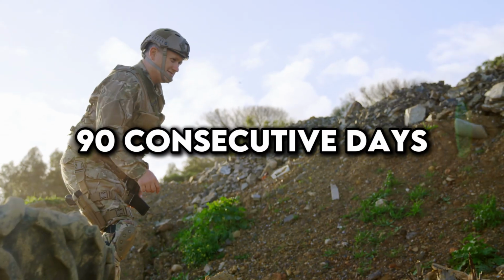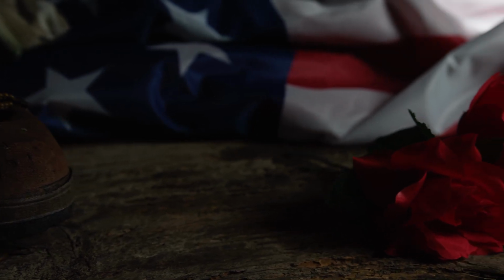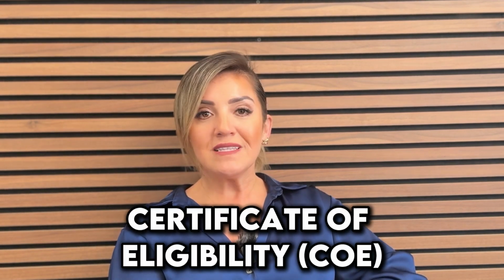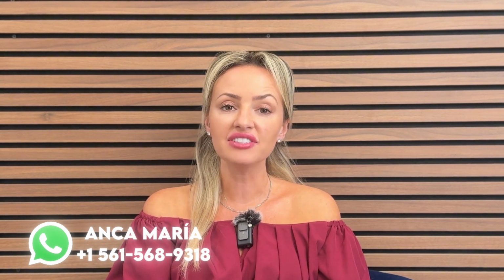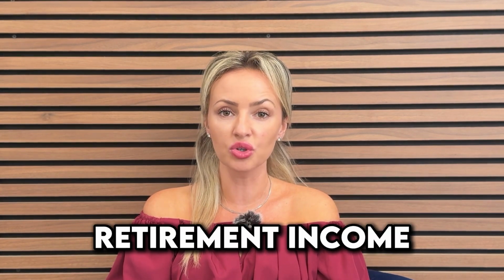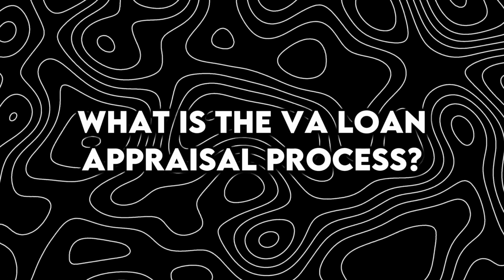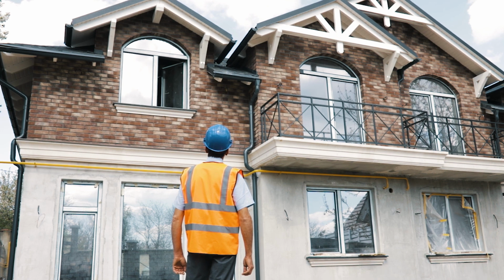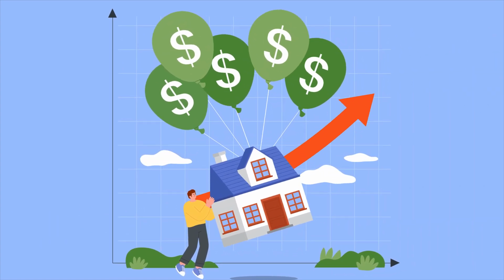Understanding VA Loans: Eligibility, Benefits, and Tips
00:00 Introduction to VA Loans
00:31 Eligibility for VA Loans
01:33 Checking Your VA Loan Eligibility
01:59 VA Loan Requirements
02:32 Understanding VA Loan Fees
03:12 No Money Down and No Mortgage Insurance
03:36 VA Loan Appraisal Process
04:24 Top Tip for VA Loans
04:54 Conclusion and Final Thoughts

In this video, we explore VA loans, a special type of home loan available for military service members, National Guard, Reserves, and eligible spouses. We cover who qualifies, how to check eligibility, the benefits of no down payment and no mortgage insurance, and the VA loan appraisal process. Additionally, we dispel the myth that VA benefits can only be used once and explain how they can be reused for multiple home purchases.

 NMLS 2553961

 NMLS 562639